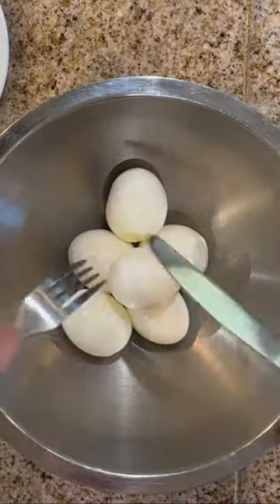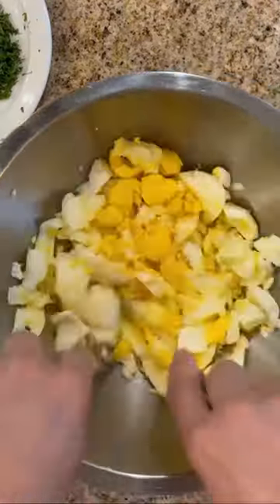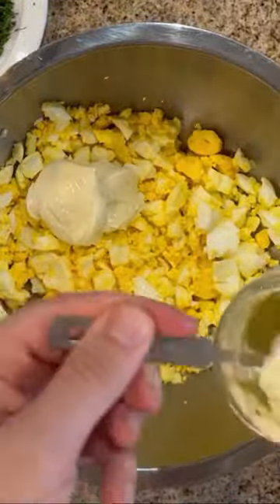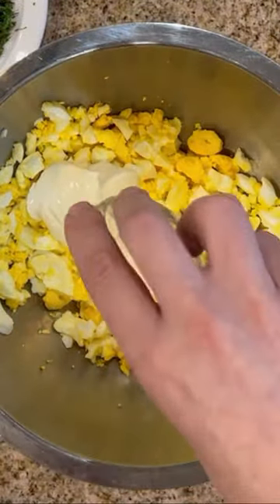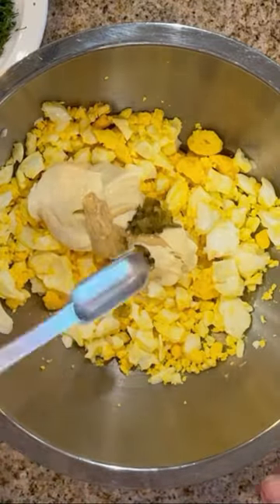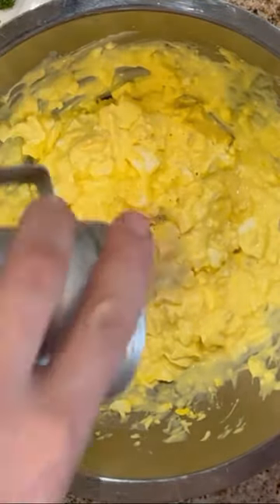Easy Egg Salad Recipe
Ingredients:
6 organic, free-range eggs
3 TBS mayonnaise
1 TBS lemon juice, freshly squeezed
1 tsp Dijon mustard
1 tsp sweet relish
1 TBS fresh dill, finely chopped
1 TBS spring onions, finely chopped
Salt and pepper to taste
Directions:
1. Boil water in a saucepan and add 6 eggs (make sure the water covers the eggs). Cook for 10-12
minutes. Then, empty out the boiling water, and rinse eggs with cold water until they are no
longer hot, and you are able to peel off their shells.
2. Put the 6 hard boiled eggs into a mixing bowl and cut into small chunks.
3. Add the mayonnaise, lemon juice, Dijon mustard and sweet relish. Mix everything together well.
4. Add salt and pepper to taste and mix again.
5. Add the freshly chopped dill and spring onions and mix everything together for a final time.
6. Serve immediately or put in the refrigerator to cool further.